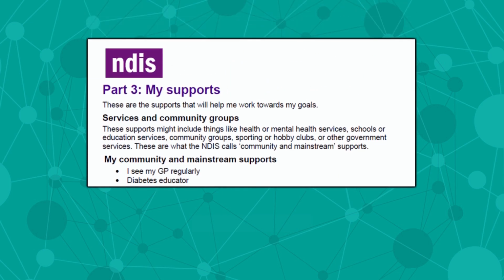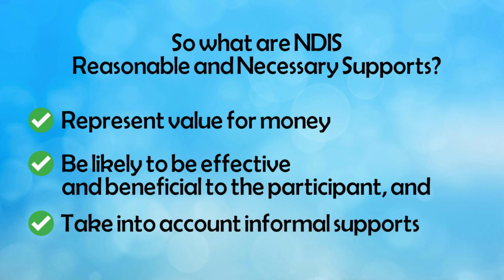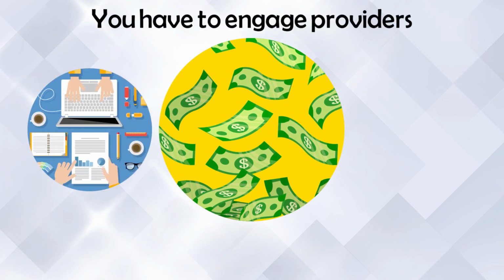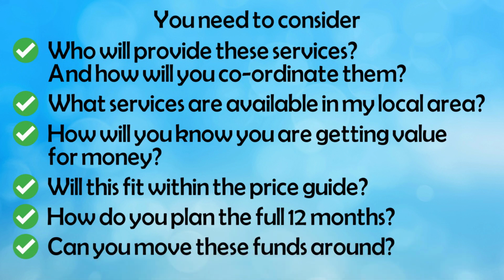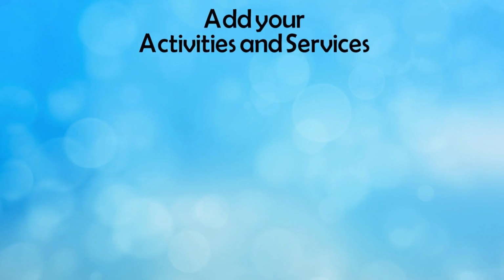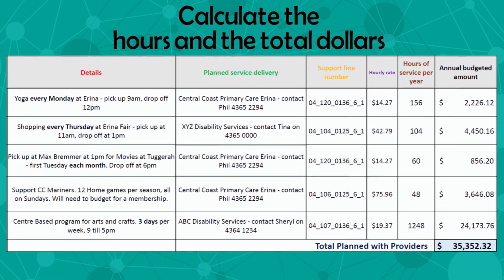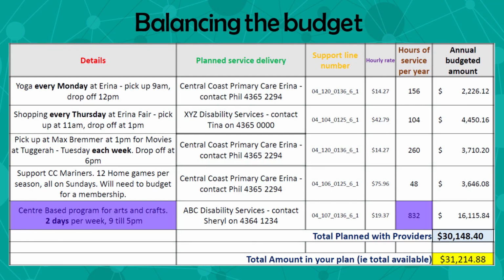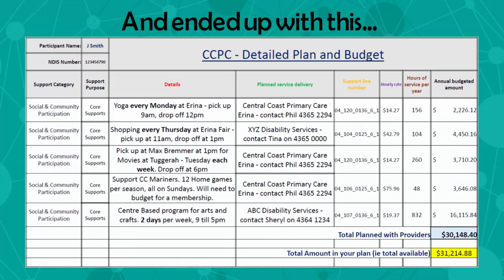NDIS explained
How to turn an approved NDIS plan into budgeted supports with providers.